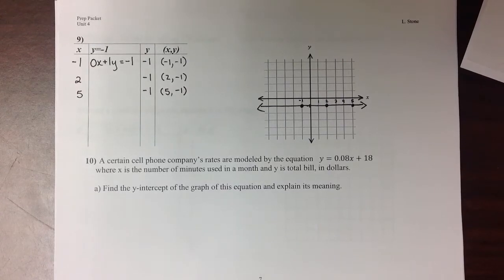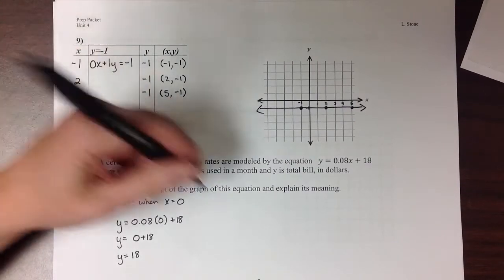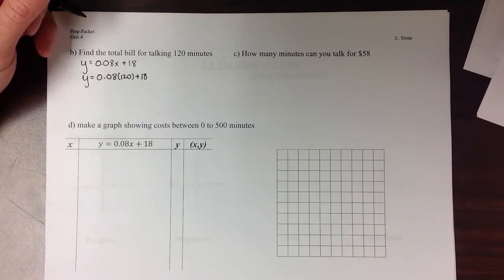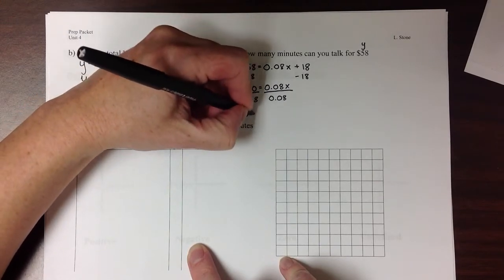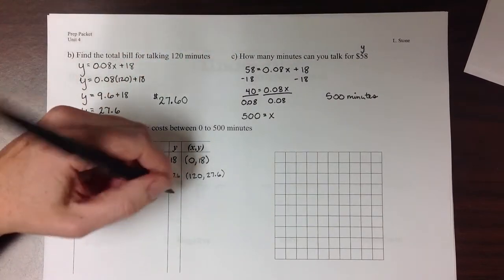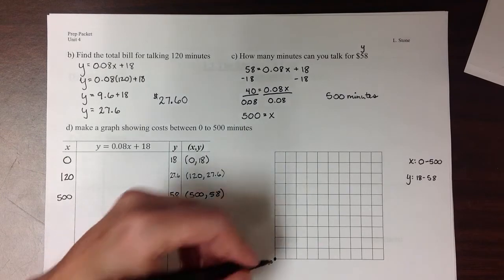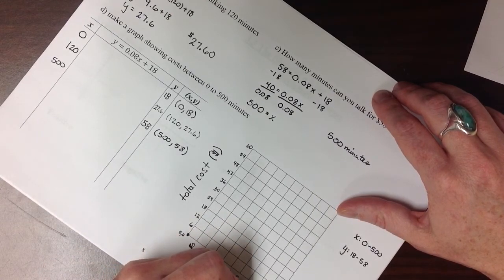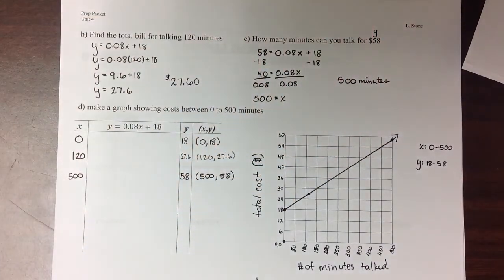MAT 050 3.2 objective 5